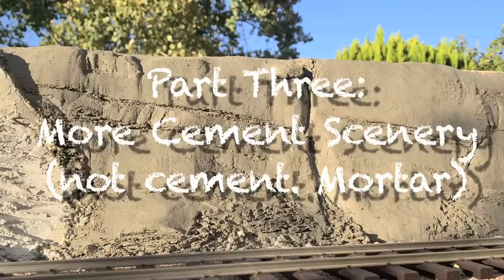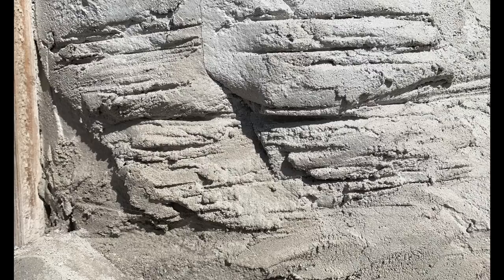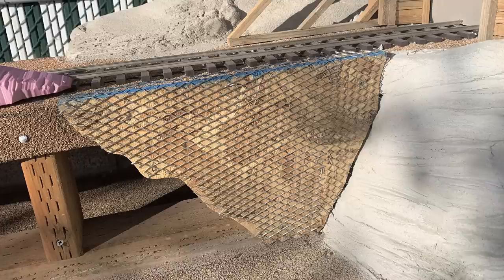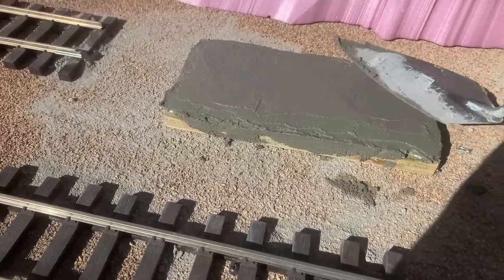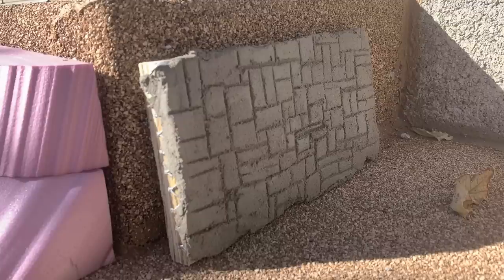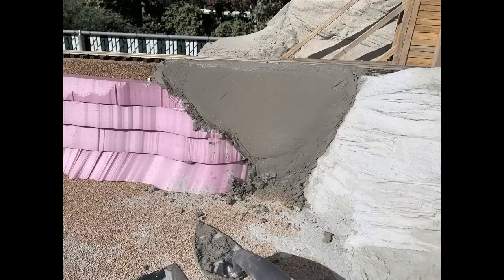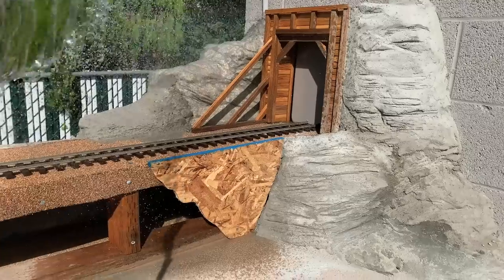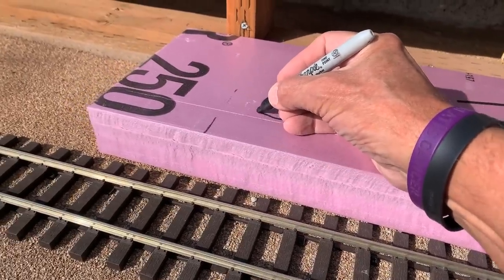Garden Railroad Portal Part Three - The "Stone" Retaining Walls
In this video, we're building the "Stone" retaining walls. Watch as we make the wall up out of "large boulders" from mortar to create a sturdy retaining wall!

This wall will help to keep the railway tracks in place, and it'll look amazing doing it! We also do some more mountains above the wood portal.

We are continuing to build the portal between the inside and outside.  And "finding" problems with our technique. And finding solutions for those problems.

We are making scenery for our "F" scale. (G scale) outdoor garden railroad from mortar mix and carving it to look like stone and rocks.